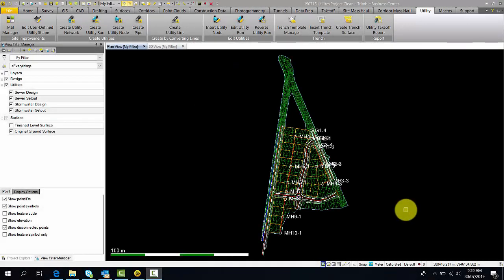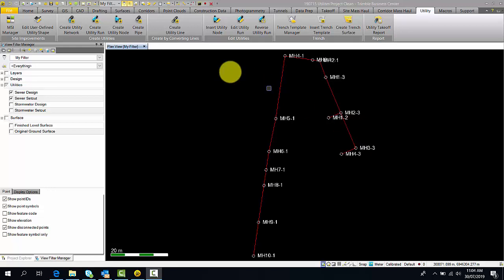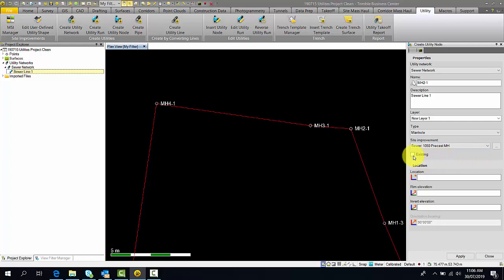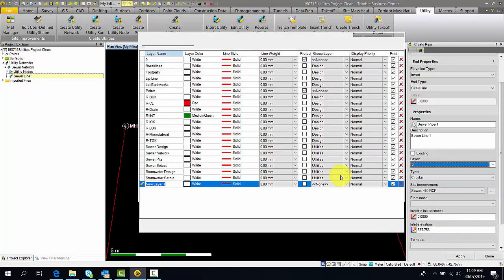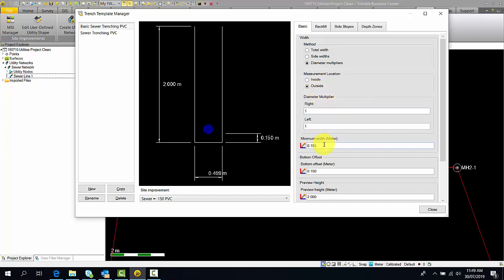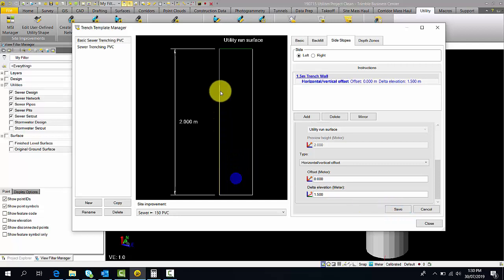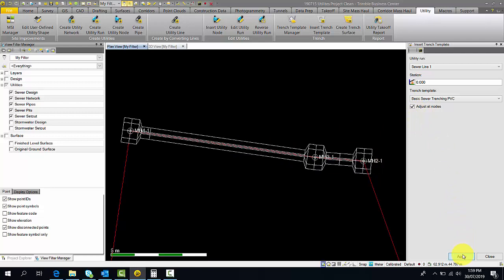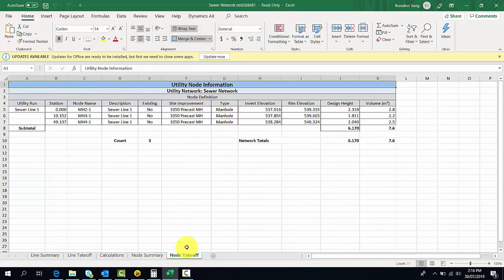Trimble Business Centre Utilities Module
Trimble Business Centre, Utilities Module. Use this workflow to create models of gravity utility networks, such as sanitary sewer and storm water.